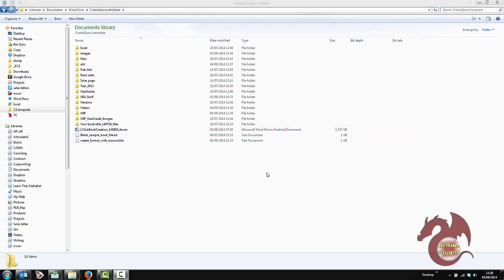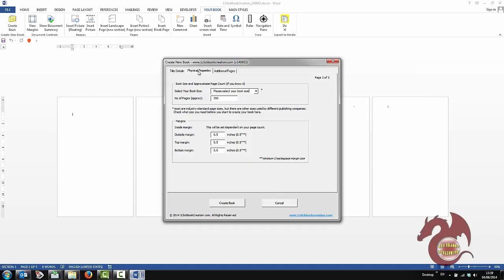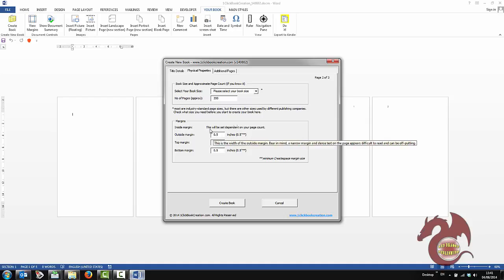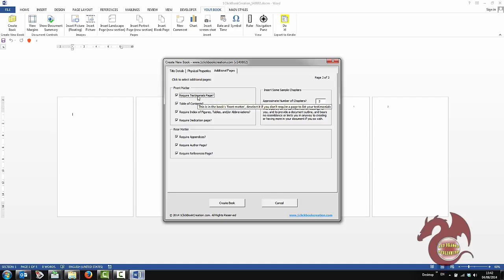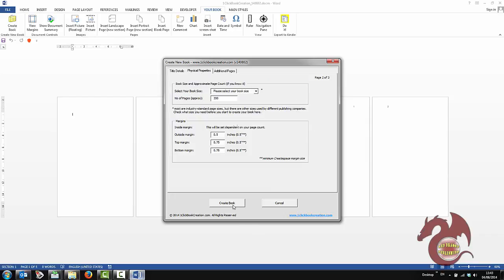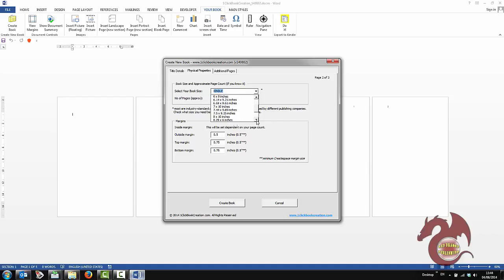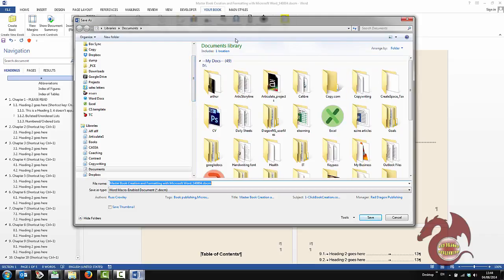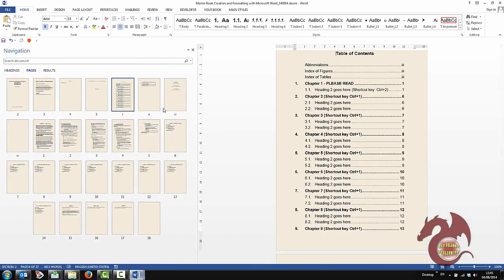1-Click Book Creation - Create New Book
1-Click Book Creation - Create New Book shows you how easy it is to create a book with this software.

As with anything, if you know what you're doing, it all seems easy. If you don't, it's often way too complex for many. Enough so that they don't even get started.

As a Word user since 1994, and someone who works with Microsoft Word on a daily basis, I see a common theme with the way folk work with Word. Unfortunately, they're not using it in the most proficient manner, i.e. how it's been designed to be used.

When you're working on a letter of a short report, then you can get away with it. However, when you're creating, formatting, and readying a book to be published, there's a different level of complexity to it - it's a whole new ballgame, almost.

When you upload your manuscript to CreateSpace for checking, not many publishers can get past their stringent requirements.

Let's face it, self-publishing a print book is quite difficult. Setting up the book, the layout, the margins, the gutter, the headers and footers, the front matter, the rear matter, page numbering, and so much more.

Sure, you can struggle. Or, you can get 1-Click Book Creation and do it in seconds.

I know what I prefer!